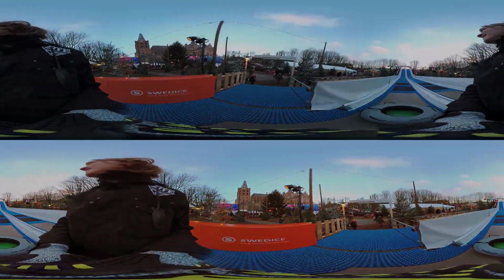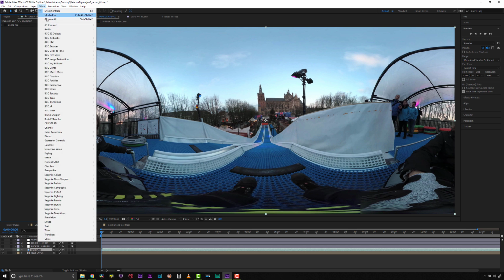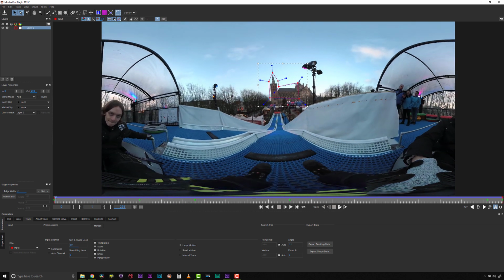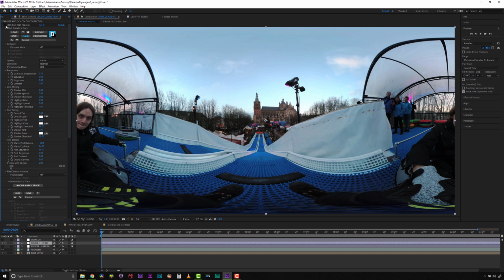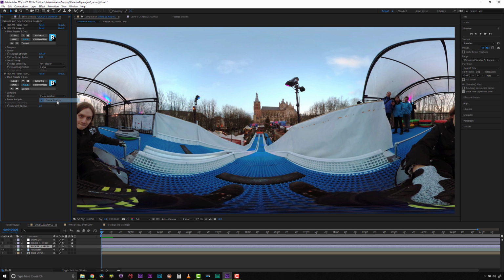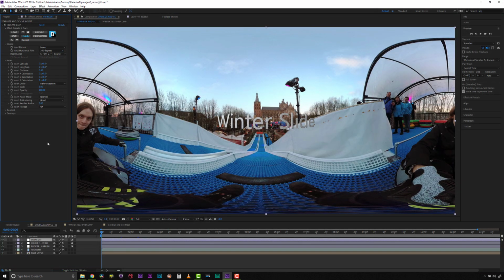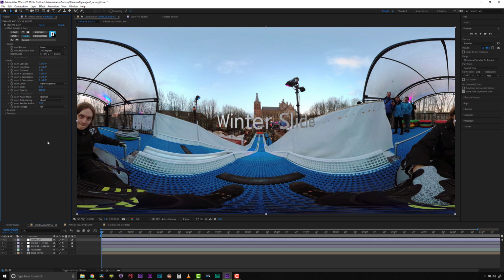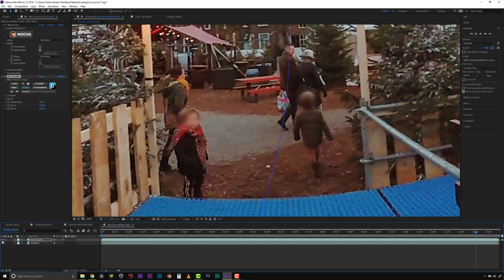360 Video Post Tutorial: Boris FX and Vuze XR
Finish immersive 360 videos with professional plug-ins for editing, post-production and motion graphics. A workflow tutorial for 360/VR stabilization and post-production featuring the Vuze XR camera and Boris FX plug-ins Mocha Pro and Continuum.

Covering:
Horizon Stabilization with Mocha Pro
VR Sharpen & Flicker Fixer
3D Titling & VR Insert
360 masking to blur faces

Mocha Pro and Continuum plug-ins are the ideal complement for 360/180 camera owners and can be run in Adobe Premiere, After Effects, Avid, Vegas, HitFIlm and more editing hosts.

*offer expires April 30, 2019